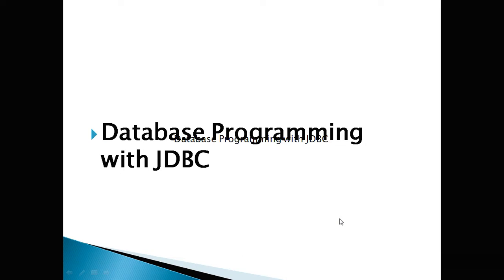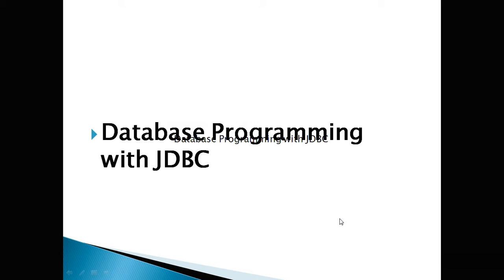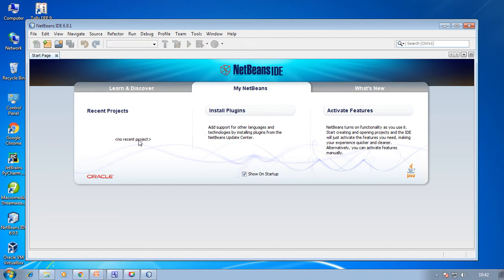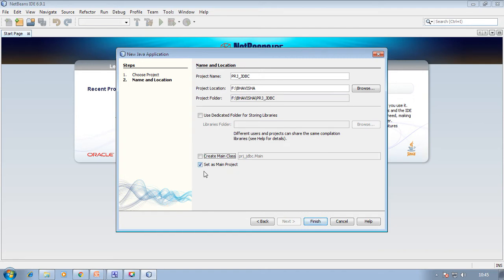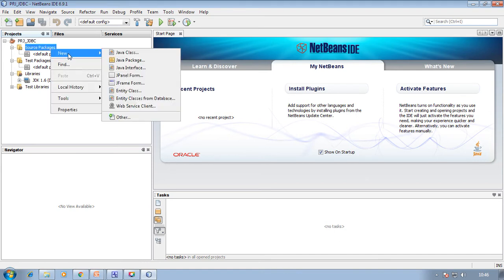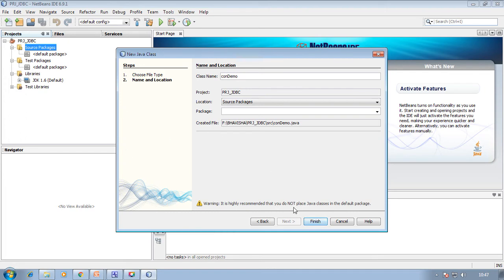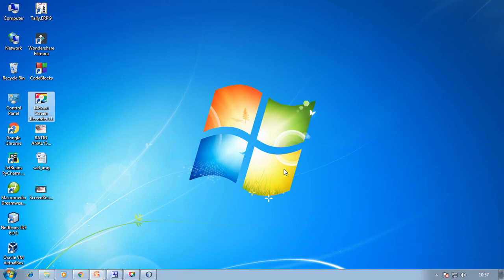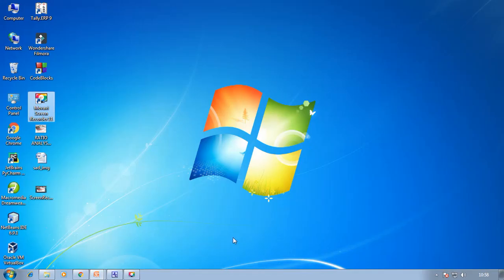j2ee chp 1 lect 12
JDBC Interfaces